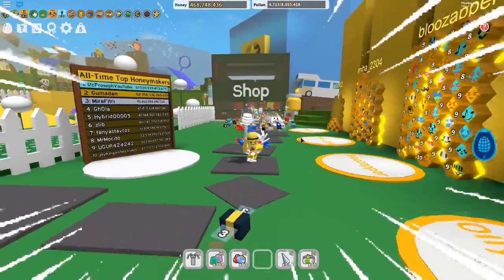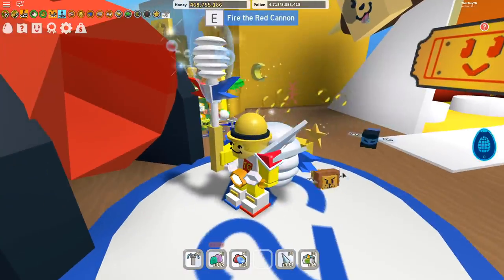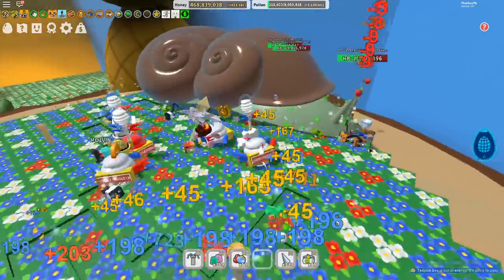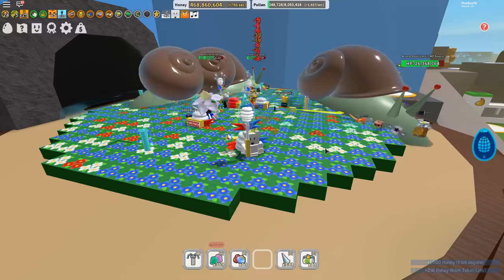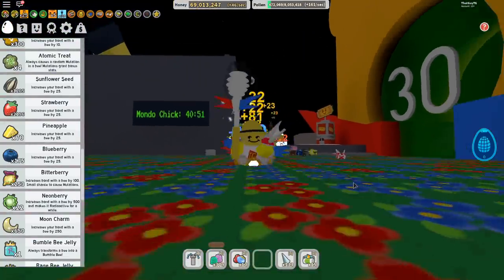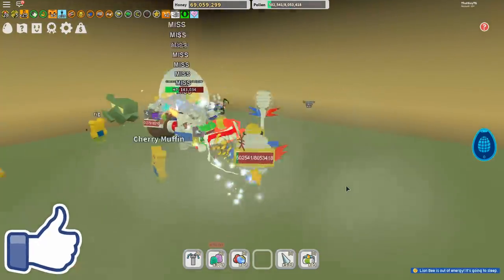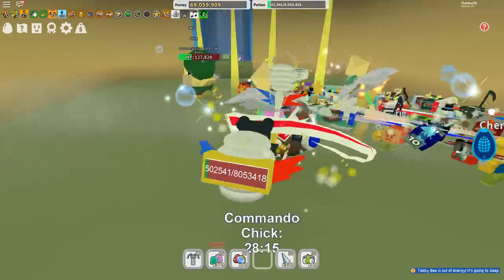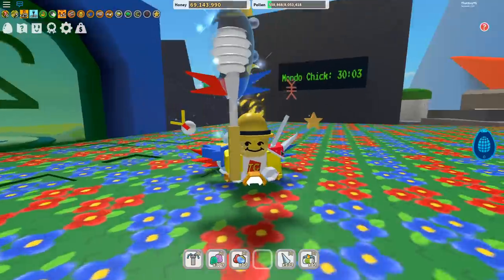5 SECRET WAYS TO GET MYTHICAL EGGS in BEE SWARM SIMULATOR!! (Roblox)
5 SECRET WAYS TO GET MYTHICAL EGGS in BEE SWARM SIMULATOR!! (Roblox)

Hope you guys are staying home and staying safe!

💜 JOIN THE OFFICIAL TG DISCORD! 💜
Join my FREE Discord Server and talk to me and other members of the TG Squad!

🎵Music🎵